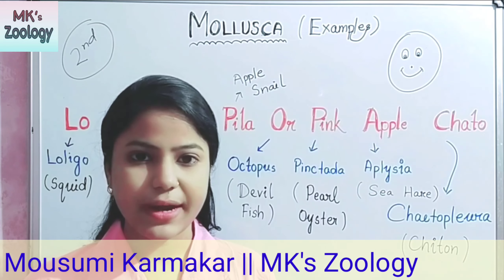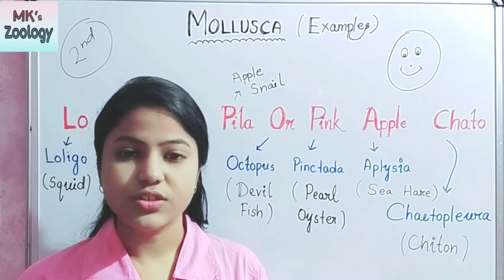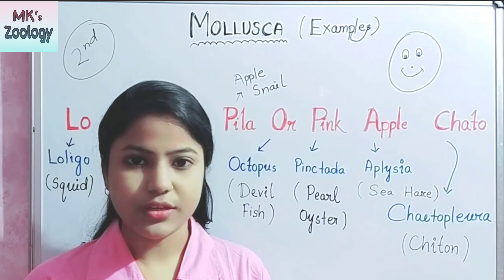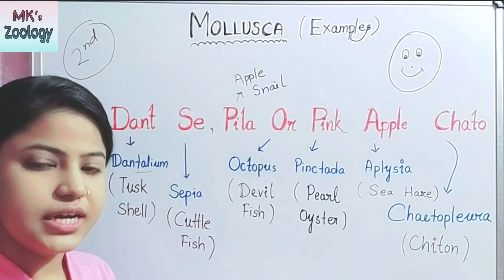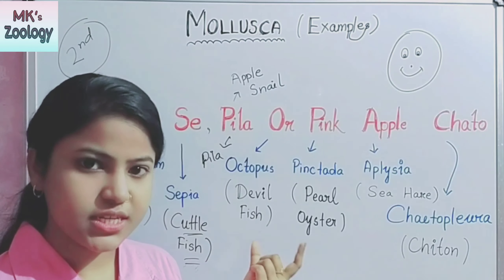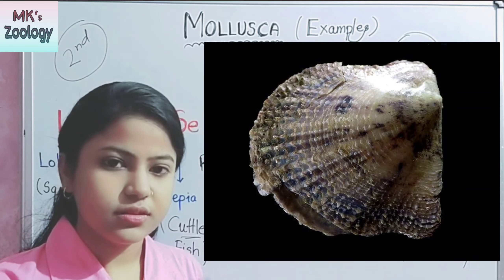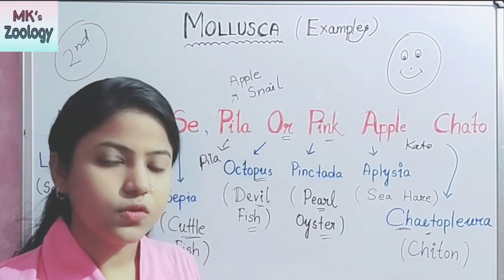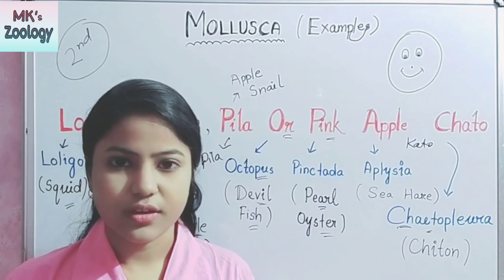Trick for Examples of Phylum Mollusca(Animal Kingdom)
TRICK TO REMEMBER PHYLUM MOLLUSCA || Short Trick || B.Sc 1st Year

Link of previous lecture videos

I hope this trick help you to remember the examples of Phylum Mollusca easily.. Still if you have any doubts then drop your questions in comment box..😊

And this video is useful for M.Sc, B.Sc, I.Sc students, PGT(Biology) aspirants and class 11 and 12 students. And other students also get some knowledge according to their requirements.

Keep following 🤘🏽
Keep Supporting👆🏻